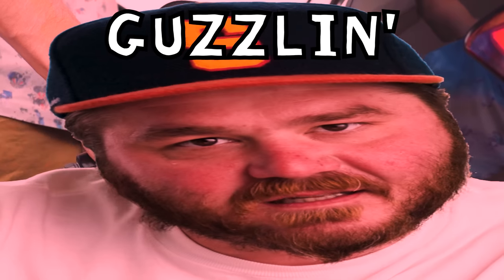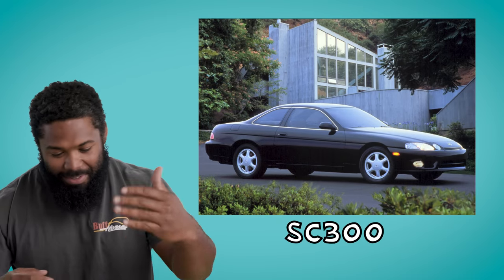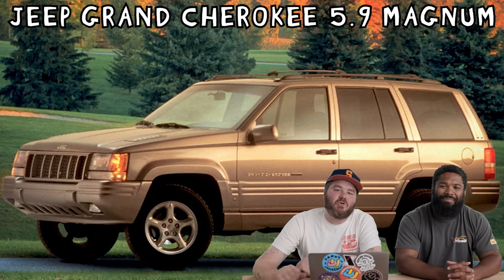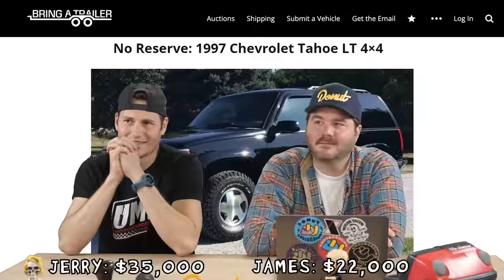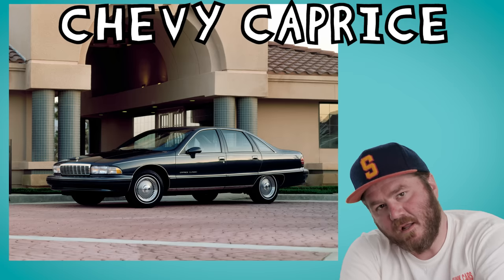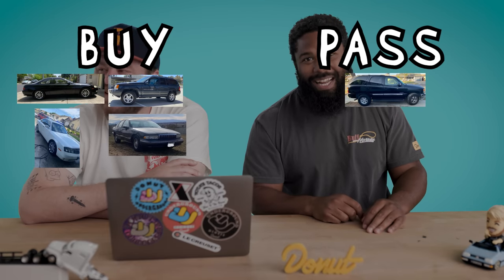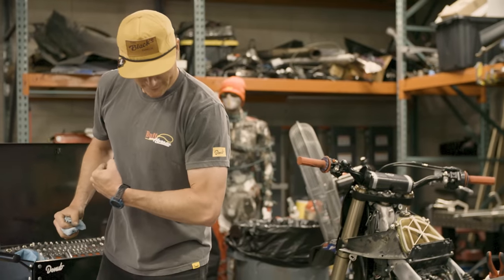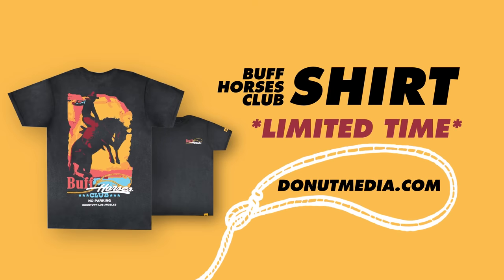Gas Prices are Making These Cars Cheap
Used cars are overpriced, except for these ones! Expensive gas means cheap gas guzzlers.